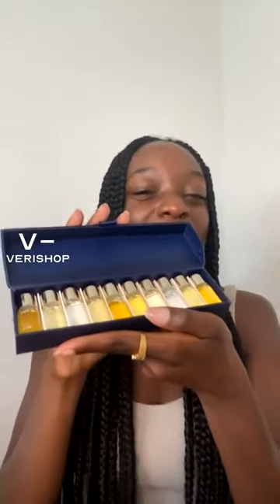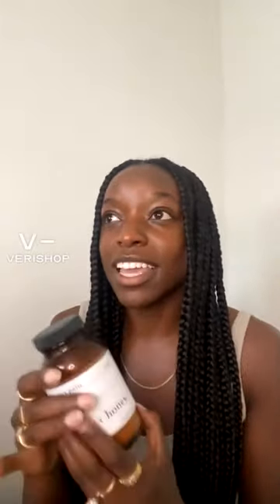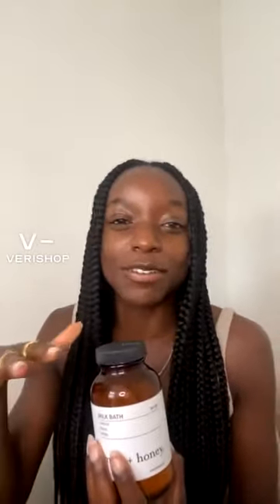Aromatherapy Associates Miniature Bath Oil Collection Review